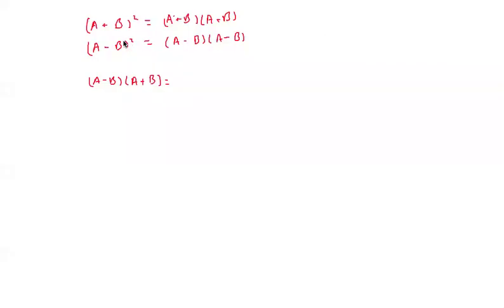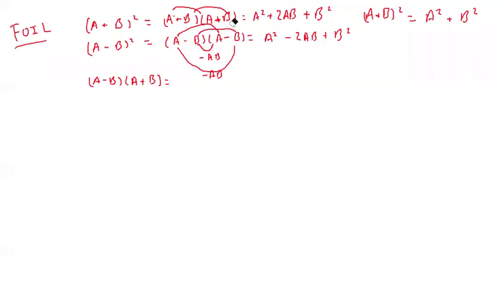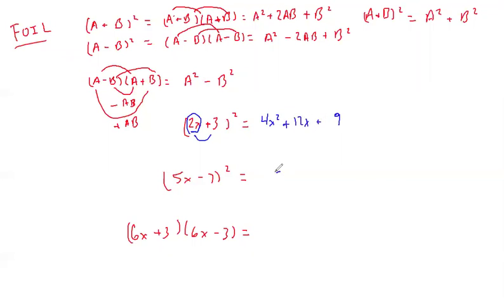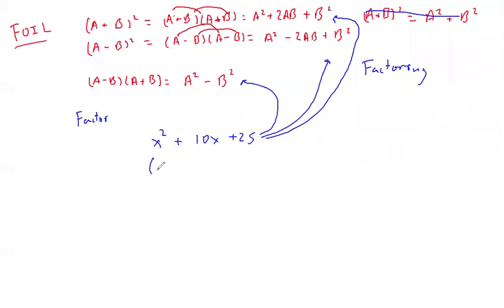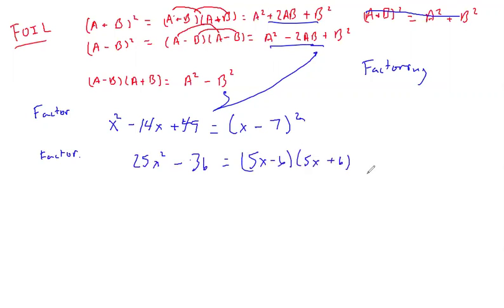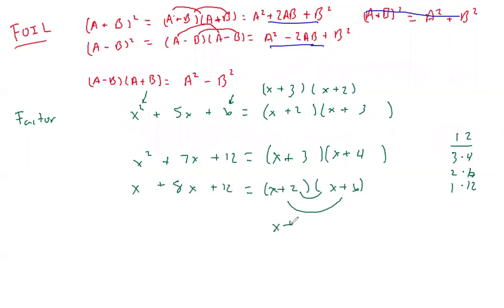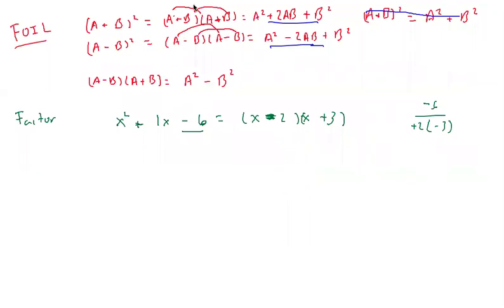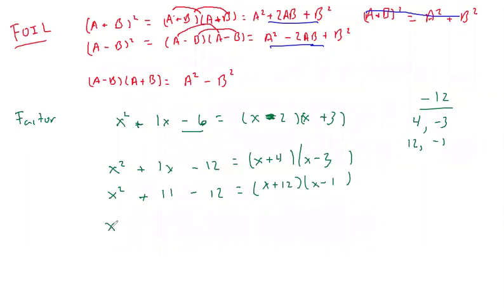Perfect square trinomials and factoring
square a binomial and difference of two squares followed by intro to factoring trinomials.